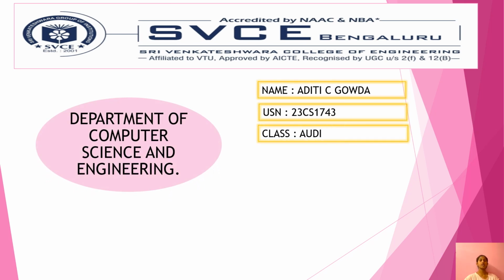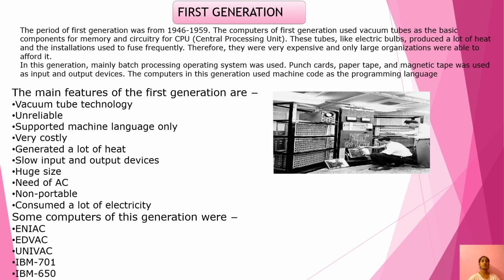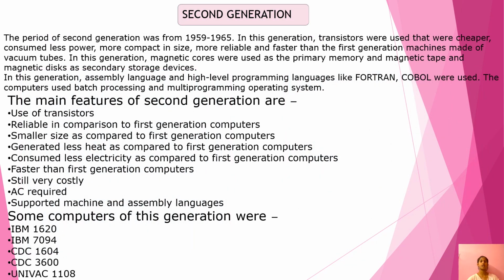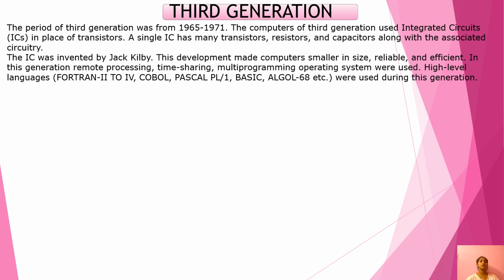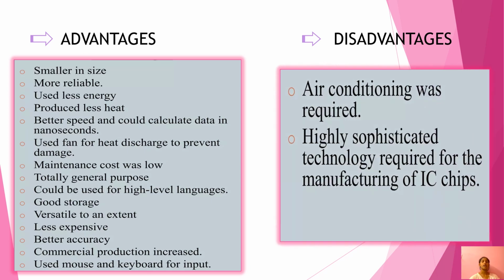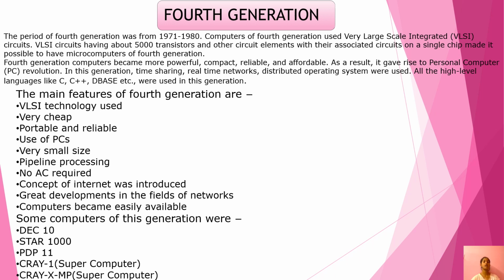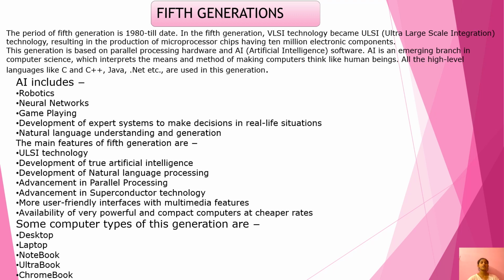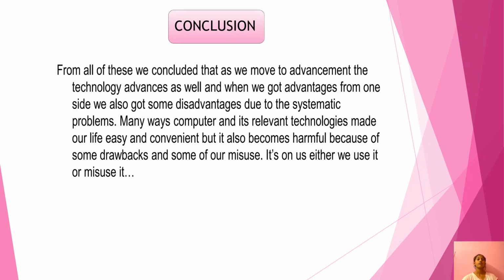GENERATION OF COMPUTERS ..